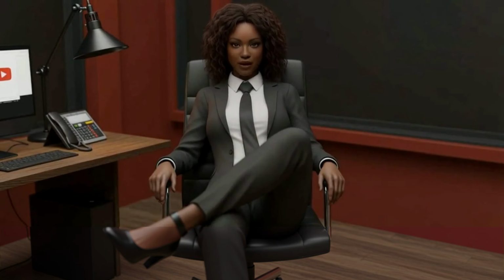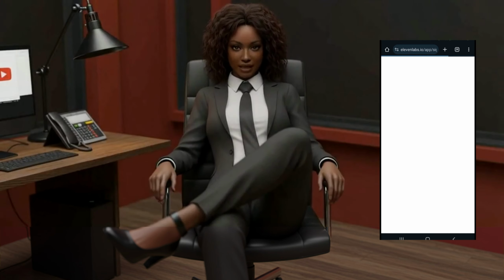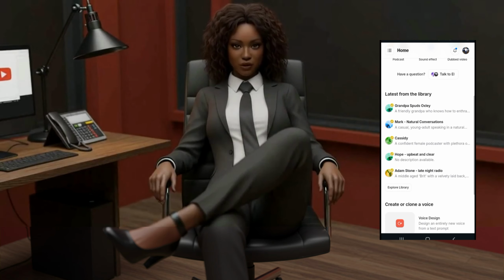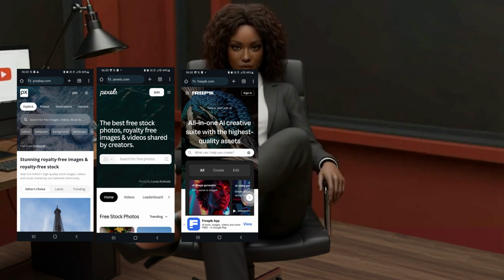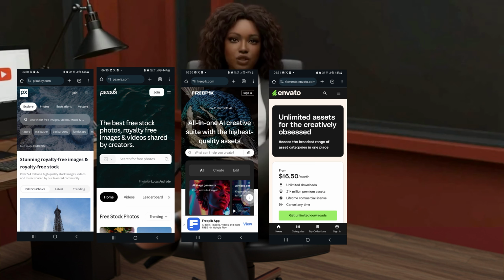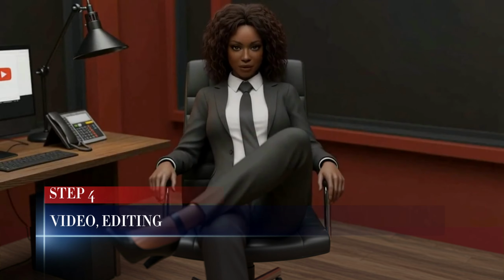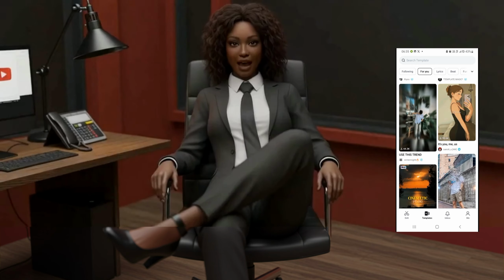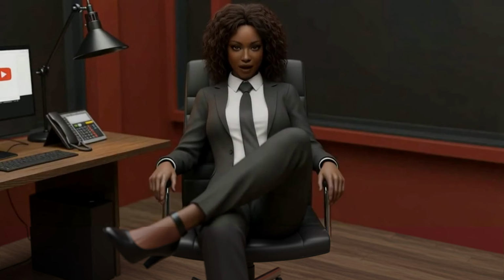HOW TO AUTOMATE YOUR YOUTUBE CHANNEL AND MAKE MONEY USING AI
Learn how to automate your YouTube channel using A.I. tools in 2025! In this step-by-step tutorial, discover the best artificial intelligence tools to create videos faster, grow your audience, and save time. Whether you're a beginner or a seasoned content creator, this guide will show you how to automate YouTube content creation from start to finish.

🔍 In this video, you'll learn:

How to automate YouTube video creation using A.I.

Best A.I. tools for YouTube content automation

How to generate video scripts, voiceovers, and thumbnails

Tips to schedule and publish videos automatically

How to grow your YouTube channel faster with A.I.

📌 Perfect for:

YouTubers looking to scale content

Anyone interested in A.I.-powered content creation

💡 Start automating your content today and let artificial intelligence take your YouTube channel to the next level!